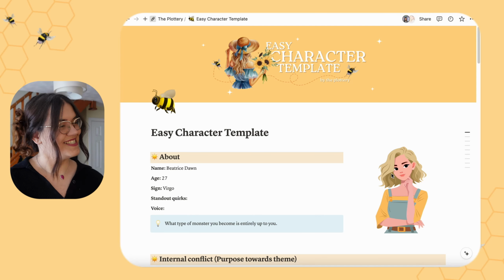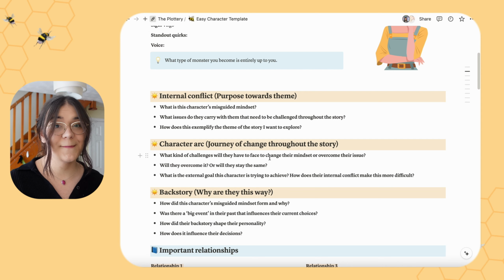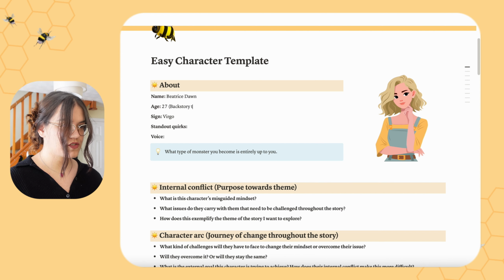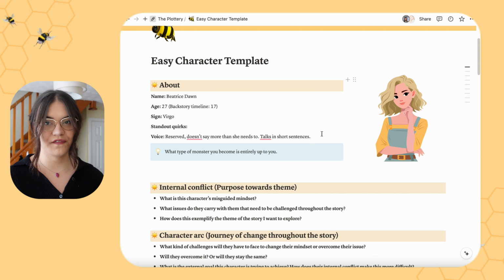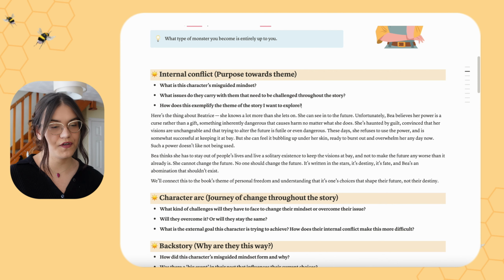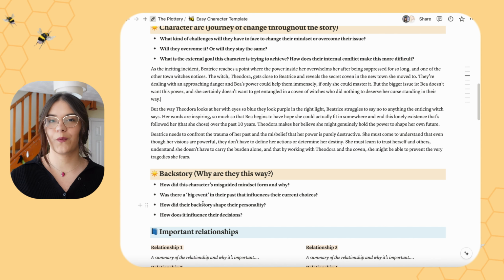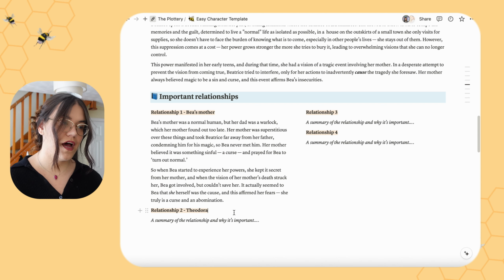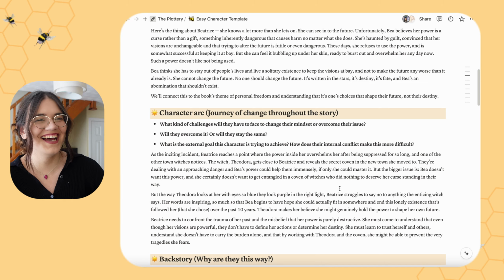Easy Character Template on Notion (Let’s Create Bea’s Story)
Join me as I create Bea’s story using a simple and efficient character template on Notion!

🐝 How to install: Make sure you have a Notion account and that you’ve downloaded the app to your computer. Then follow the link, and find the button in the upper right corner with two squares. It should say ‘Duplicate’ when you hover over it. Click it, and it will open the template in your Notion app.

Topics Covered:
0:00-2:43 Intro
2:43-9:10 Template Information
9:10-10:50 Internal Conflict
10:50-12:47 Character Arc
12:47-13:55 Backstory
13:55-17:03 Important Relationships
17:03 Outro

ABOUT
Hey, I'm Char!
I'm the owner of The Plottery and a writer, but before I was anything, I was just as lost as you might be right now: writer's block, impostor syndrome, perfectionism, fear of failure... Couldn't finish literally anything I started. Like you, I thought the problem was either that my story outline was horrible, or that I couldn't stick to a routine.

I fixed the outline part quite easily (lots of research and a Creative Writing Master's Degree later), and now call this the 📒 STRUCTURE 📒 part of my Soft Plotting method. But no amount of story structure or routine would fix my clients' mindset issues and vastly different approaches to writing. I worked with over 50 writers 1-1 and learned the value of 🌳 NURTURE. 🌳 This is the second leg of my Soft Plotting approach.

I experimented on myself, too, and finished my debut novel without routine or force in 1 year, while running a full-time business and attending a full-time MA course. It didn't have a thing to do with what most writing advice tells you. It was very simple.

I taught myself to adore writing as wildly and innocently as when I was a child.

If you want me to teach you how to do the same, I'd love to have you in 💻 ✏️ My 3-course Bundle